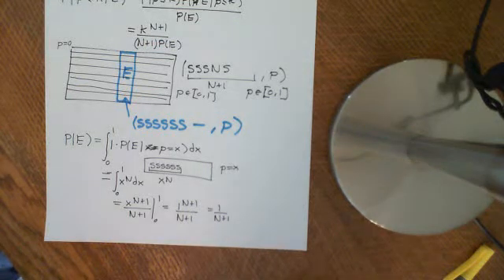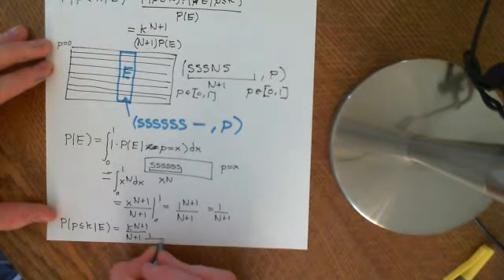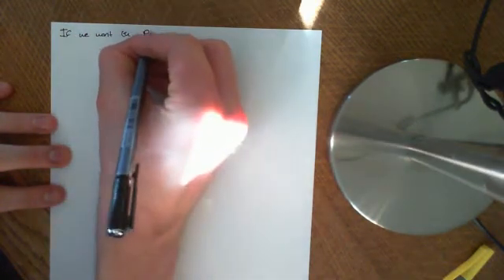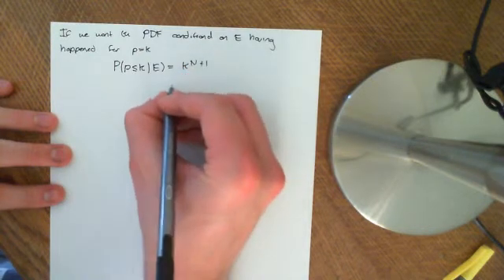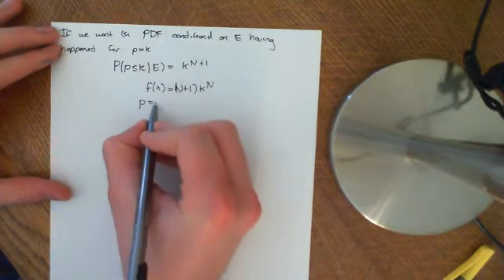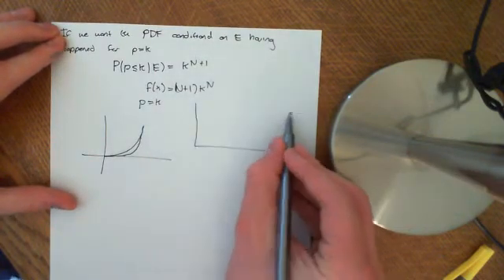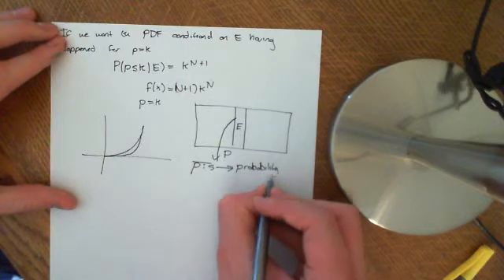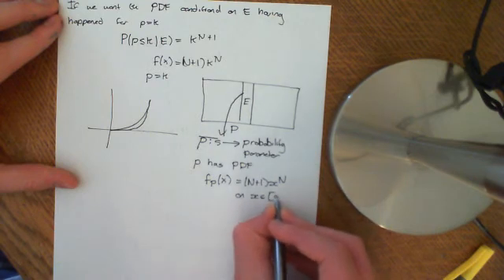Laplace's Rule of Succession Part 3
The third part of the discussion of Laplace's rule of succession.